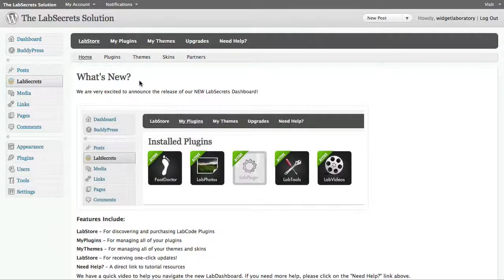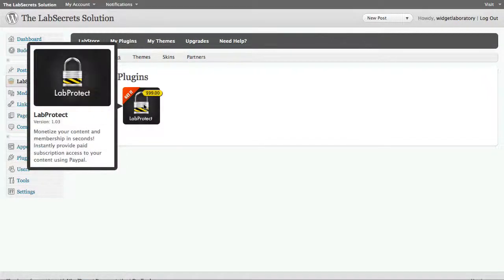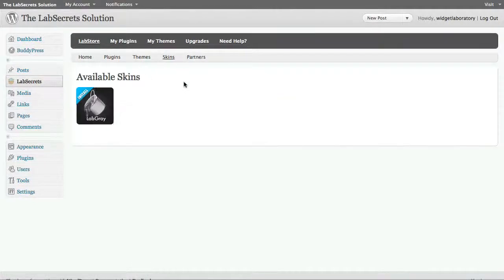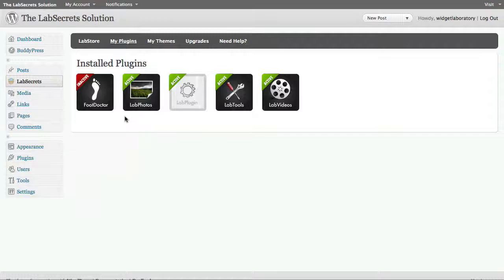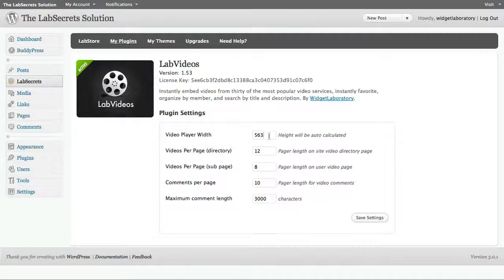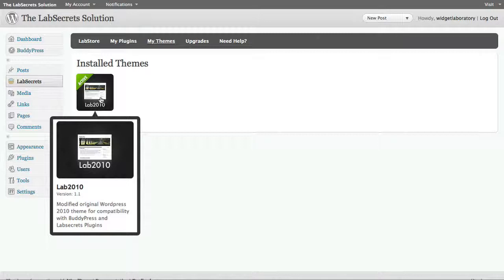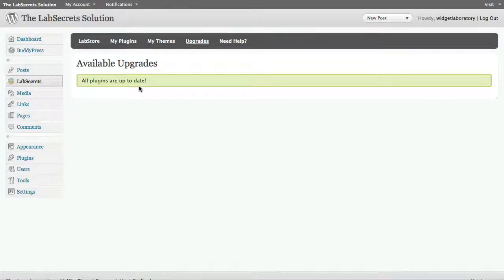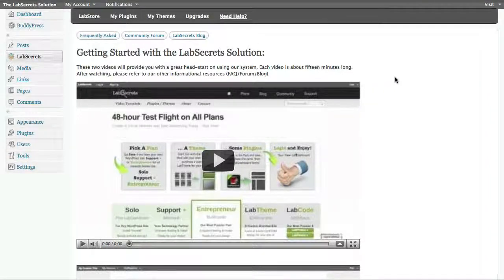LabSecrets Dashboard Tutorial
Create A Social Network and Monetize Today!

In this video, we introduce you to the latest version of our LabDashboard, and all of the features therein.